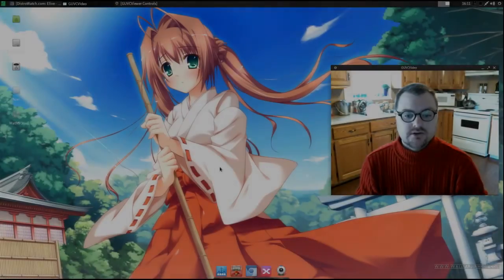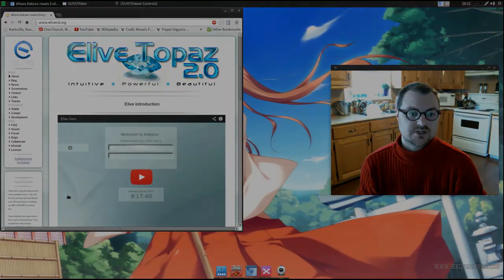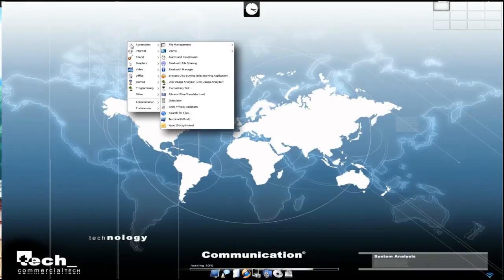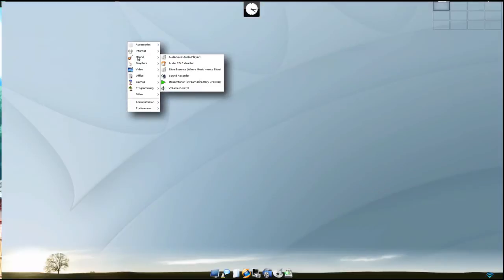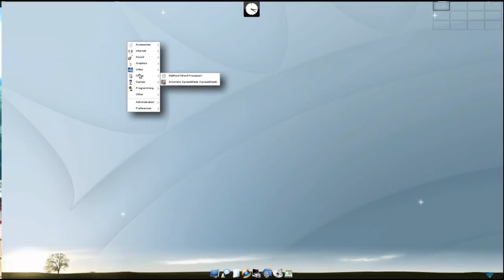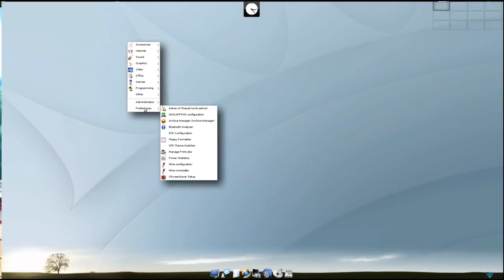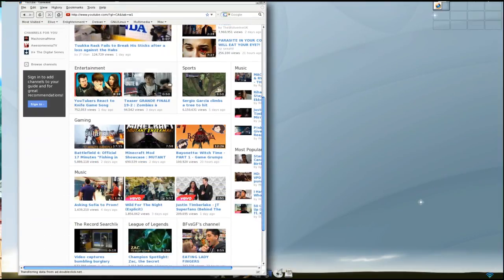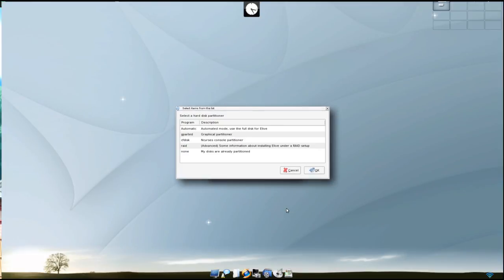Elive Topaz 2.1.33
AJ back with a look at another Linux Distro. This time we are looking at the Elive Topaz 2.1.33 distro.

My Google+